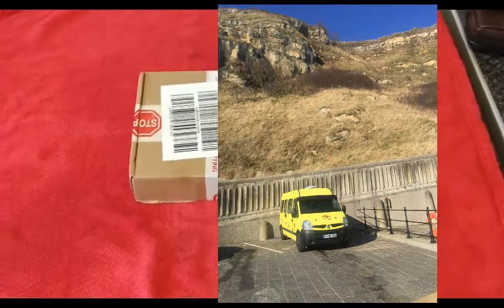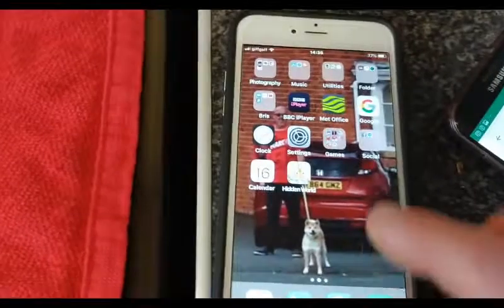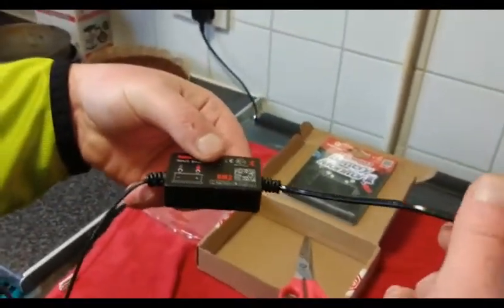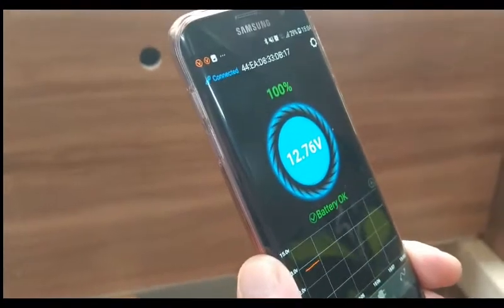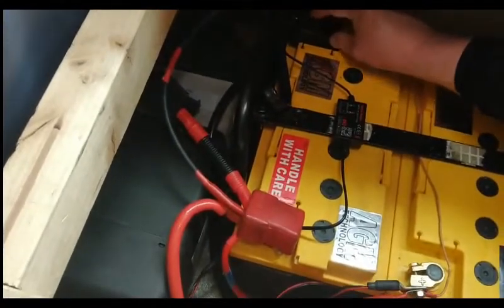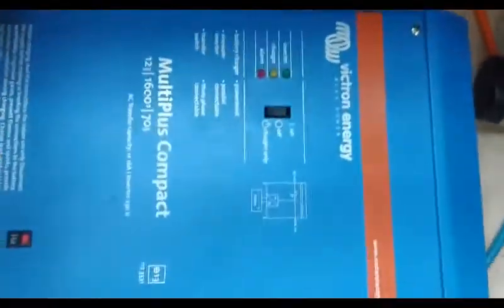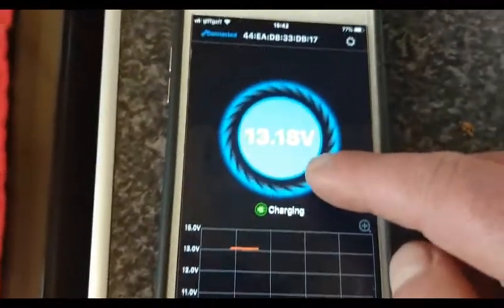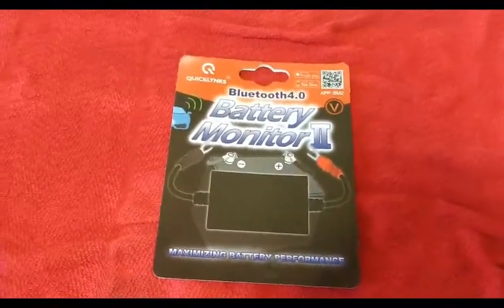battery monitor bluetooth4,0